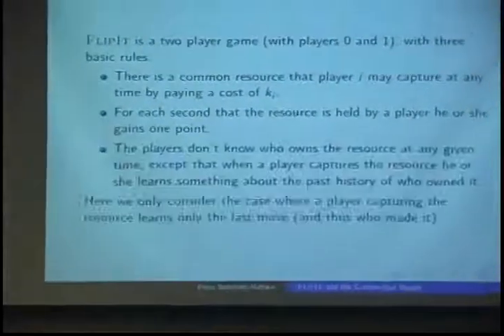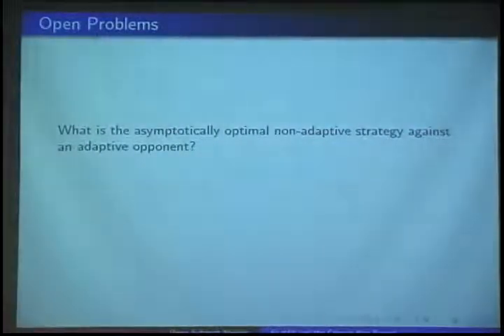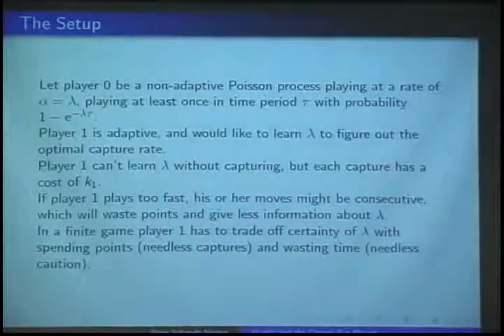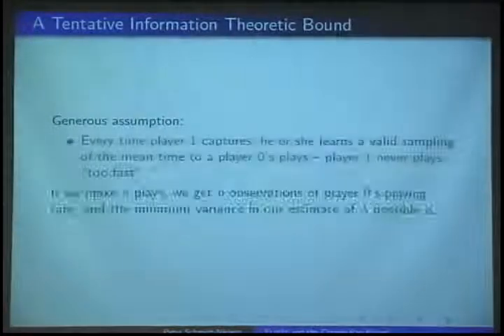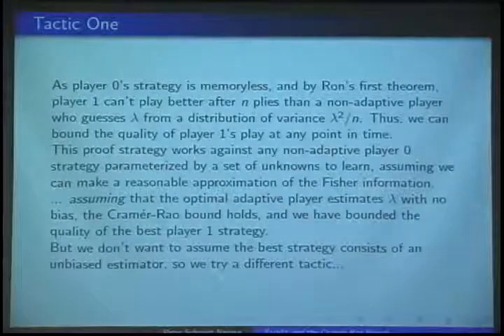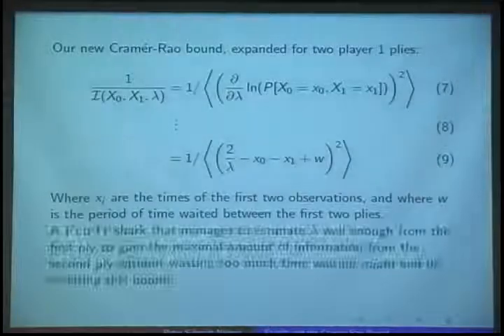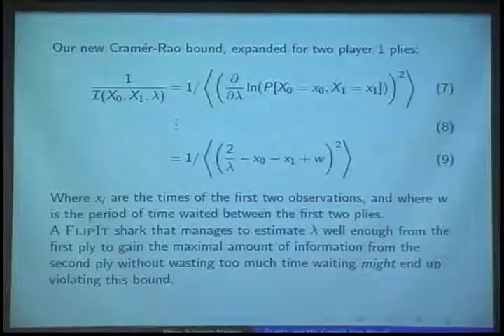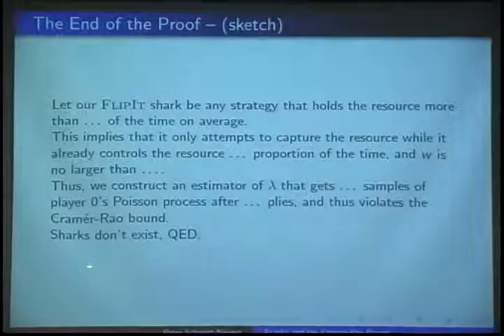FlipIt and the Cramér-Rao bound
Crypto 2011 Rump session presentation for Peter Schmidt-Nielsen, talk given by Peter Schmidt-Nielsen